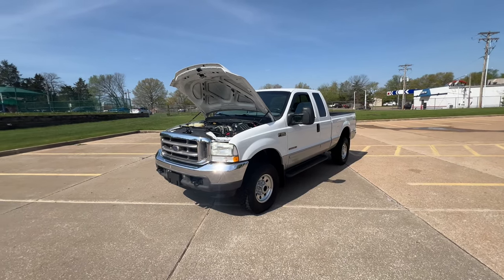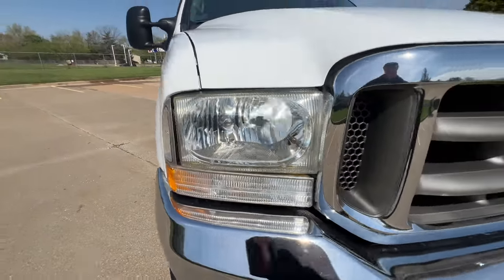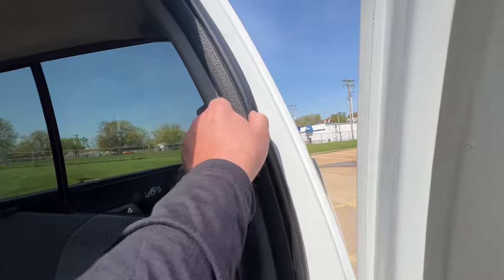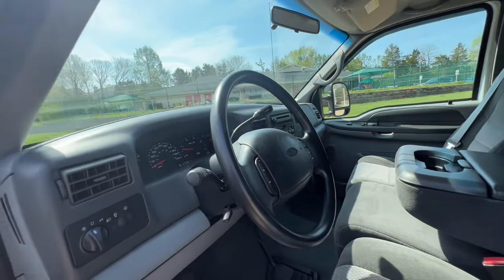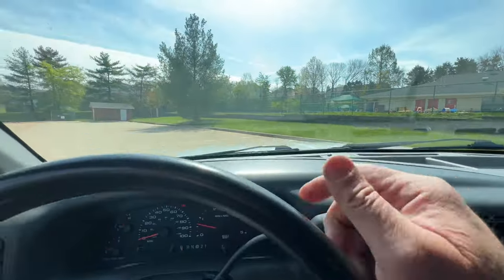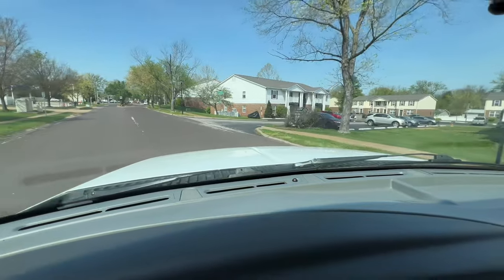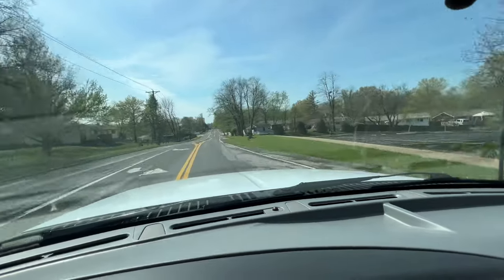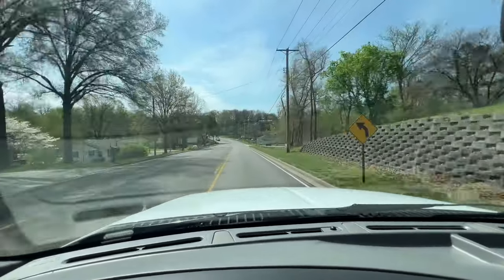2002 Ford F350 7.3 Powerstroke 4X4 One Owner 68,xxx Miles!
2002 Ford F350 Super Duty 7.3 Power Stroke Diesel with only 68,xxx Miles and a clean Car Fax! This is a ONE owner XLT super cab 4x4 truck with the OFF ROAD PKG. This truck is like a time capsule and is in amazing condition that seats six. There is power seat, power windows, power mirrors, rear slider, tow package, bed liner, Tilt, Cruise, AM/FM radio with CD Player, Aluminum Wheels & Spare, Fold Down Center Console and newer BF Goodrich tires. These trucks are getting harder and harder to find with low miles and this condition.